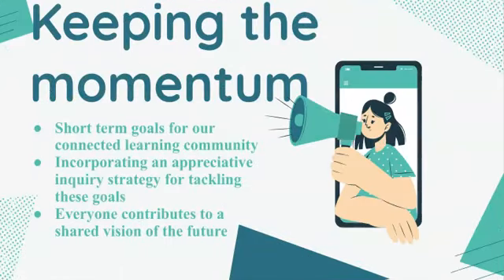Social Media Leader Project 4 Haley Morales